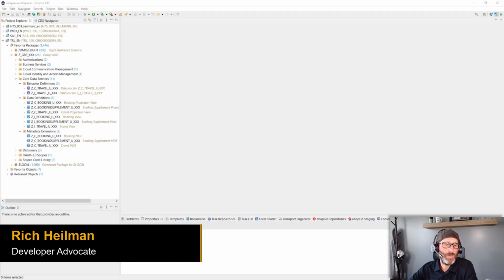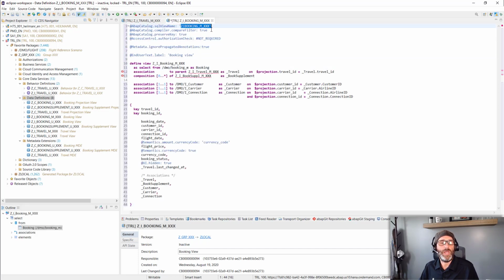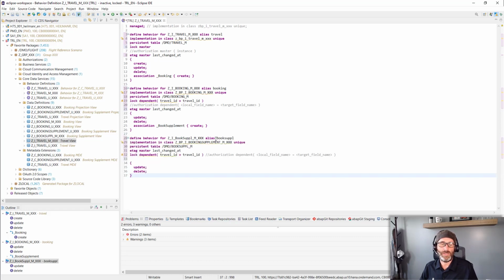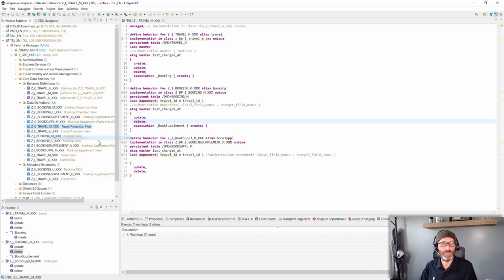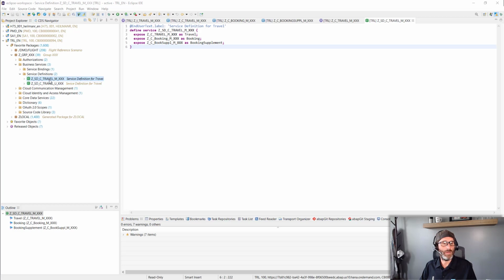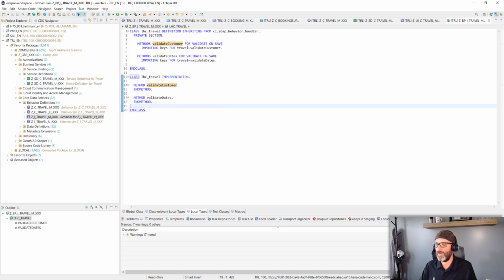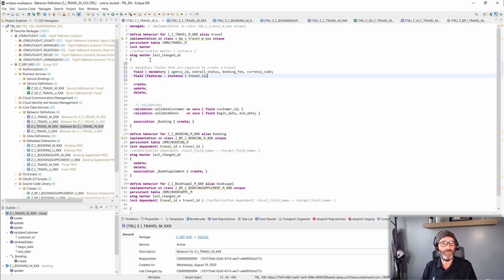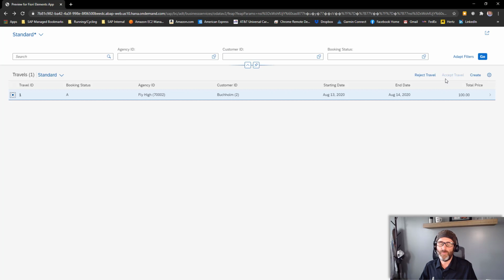SAP Cloud Platform ABAP Environment & ABAP RESTful Application Programming Model - Exercise 4